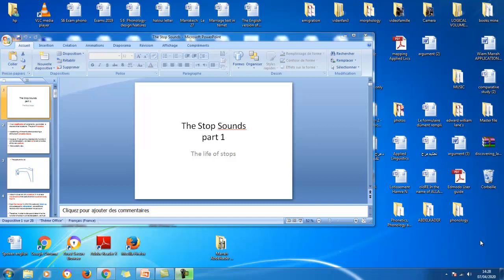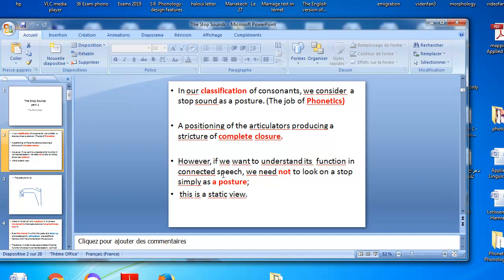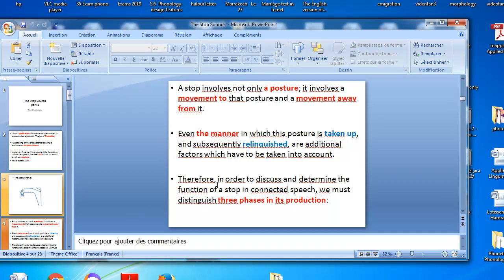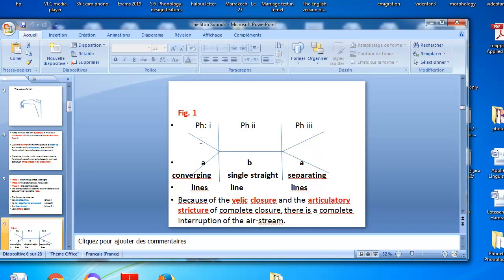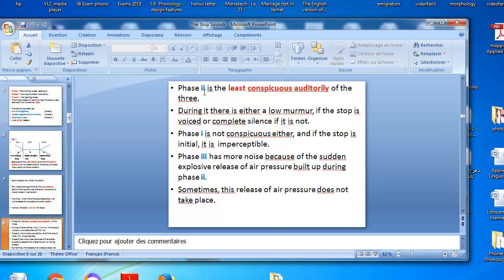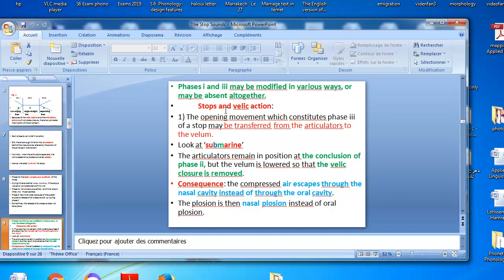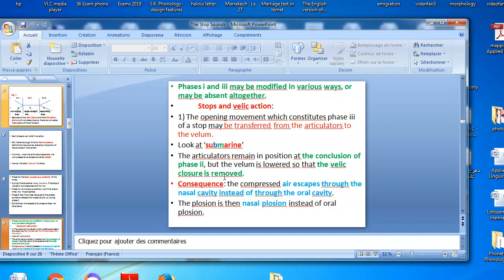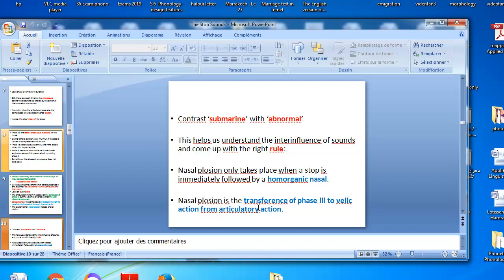Phonetics - Phonology - Morphology - stops - P7